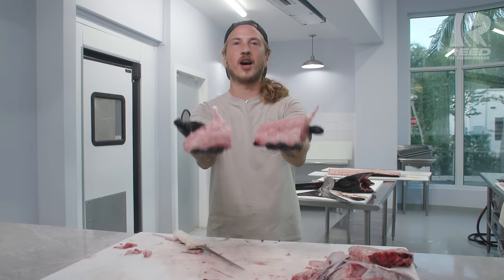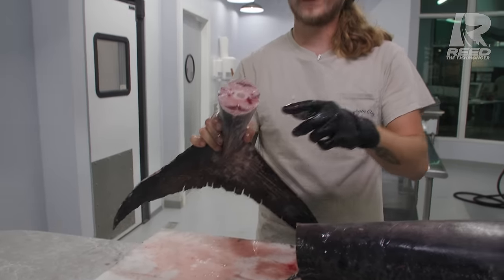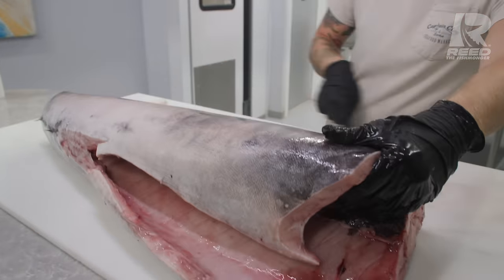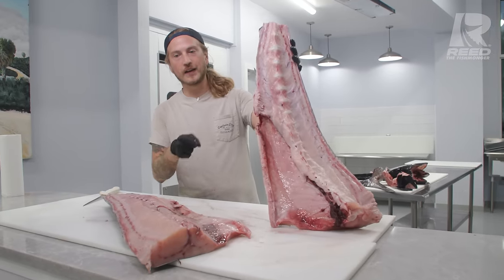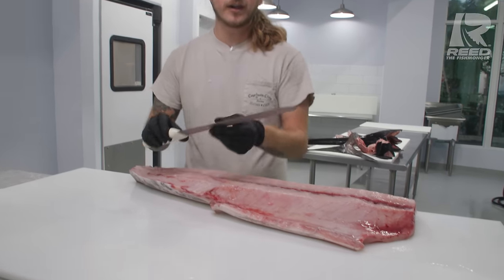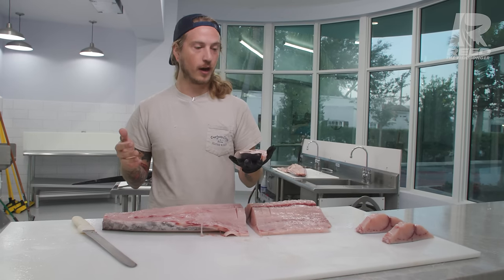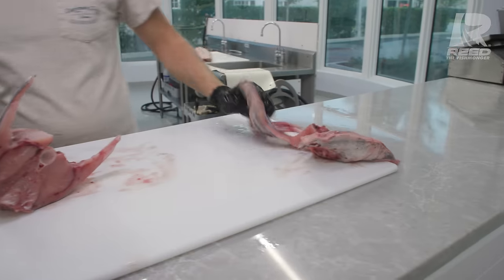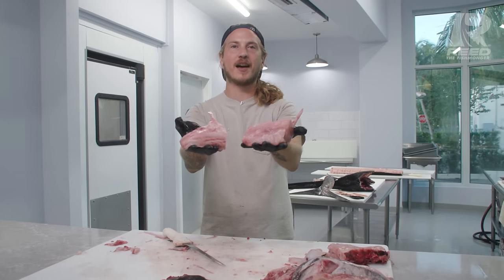Filleting Whole Swordfish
Professionally filleting whole Swordfish at my fish market!

In this video you will learn how to harvest the best parts of a Swordfish.

MB01S9OYLPXMAWK